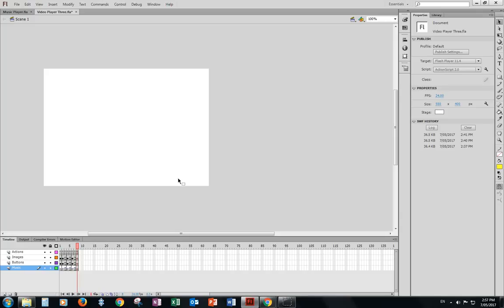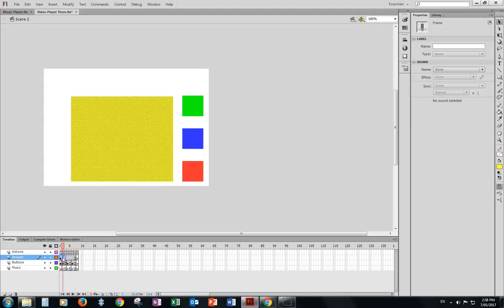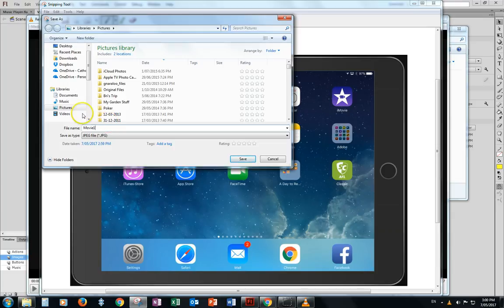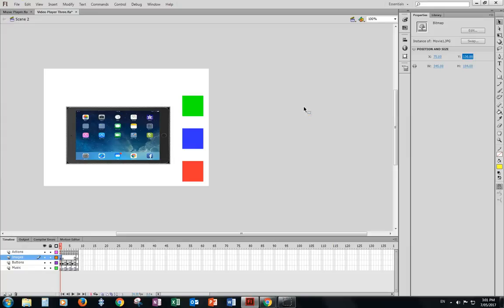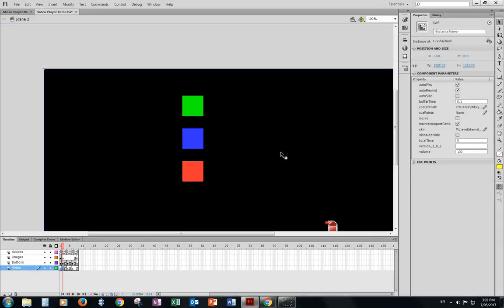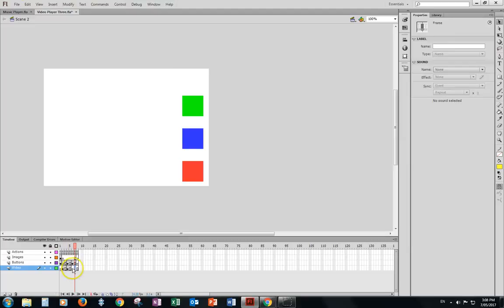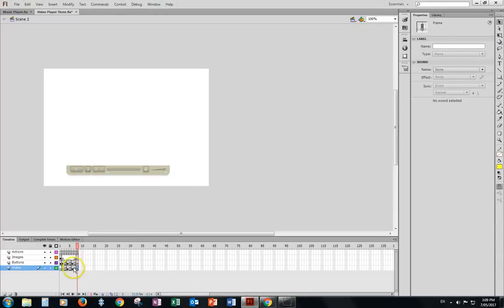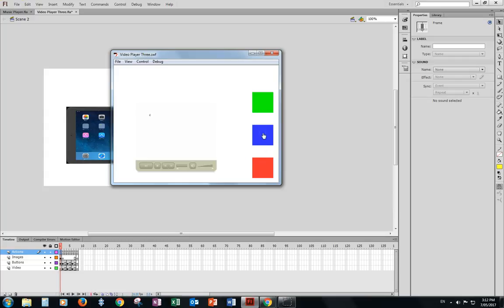Flash - Simple Video Player